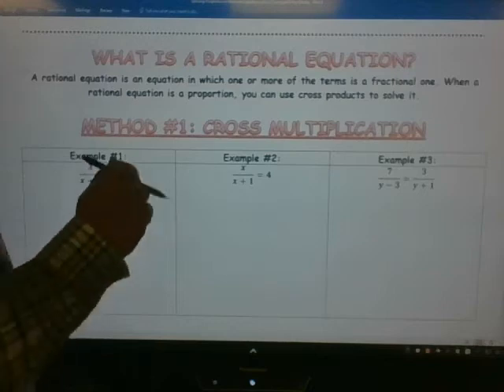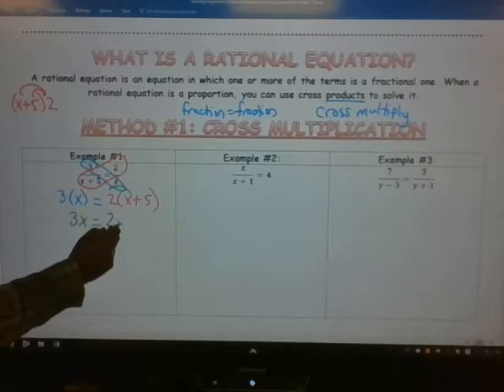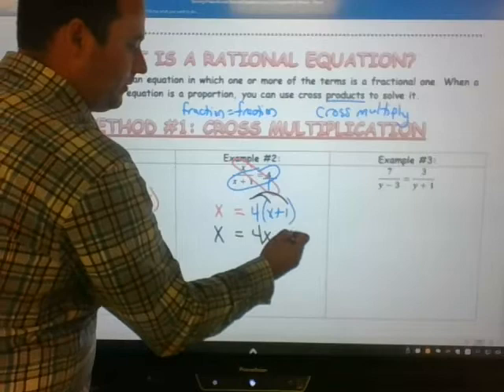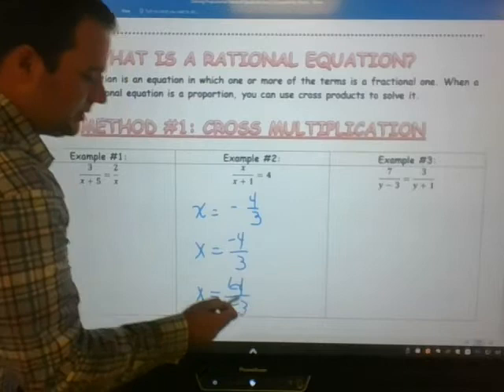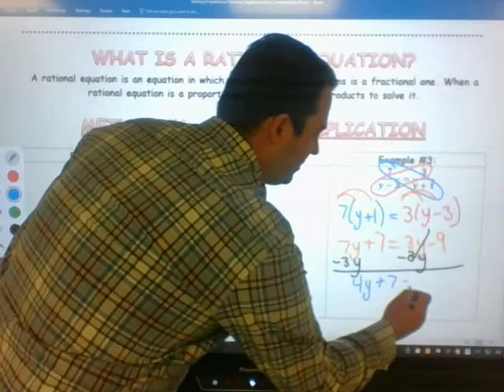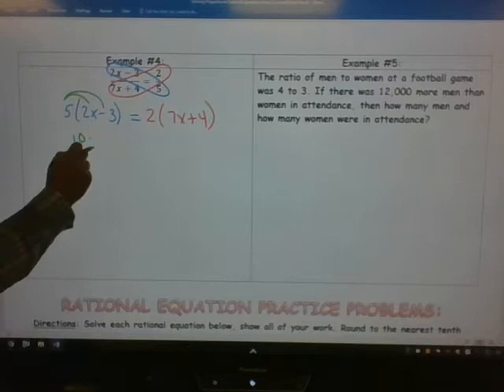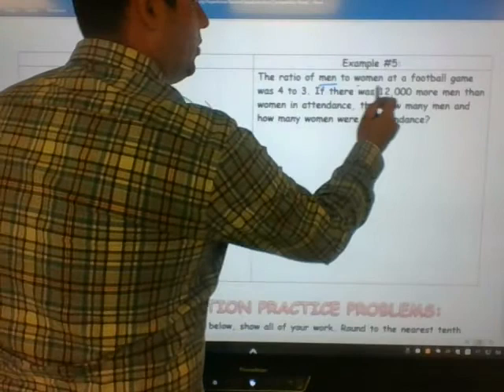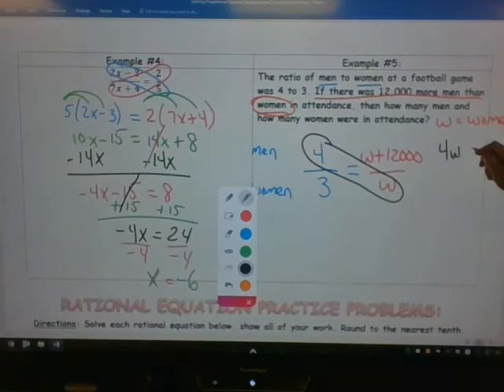Lesson #5 - Proportional Rational Equations